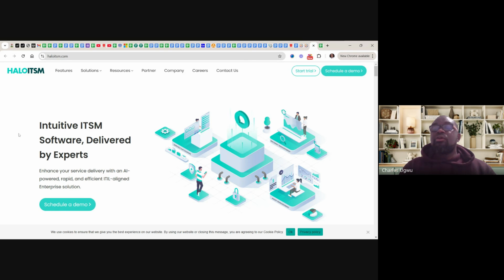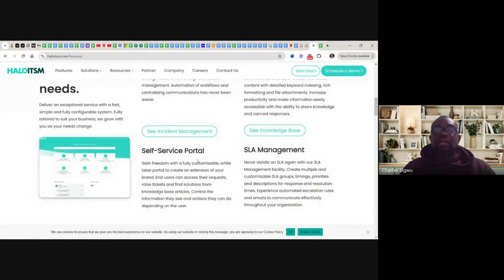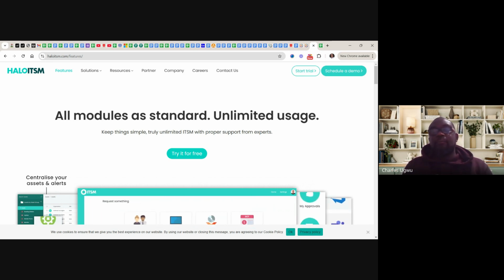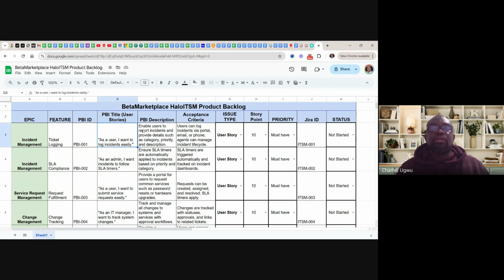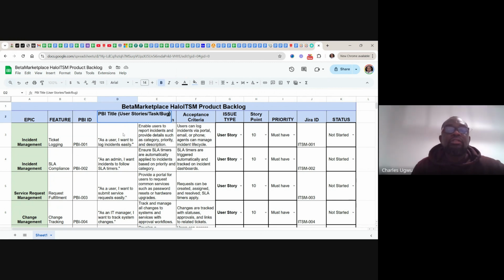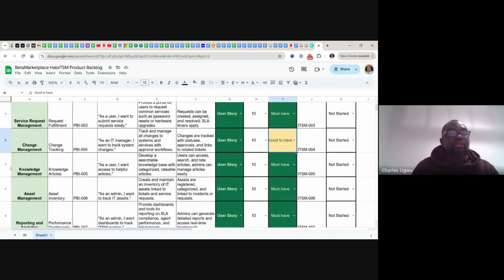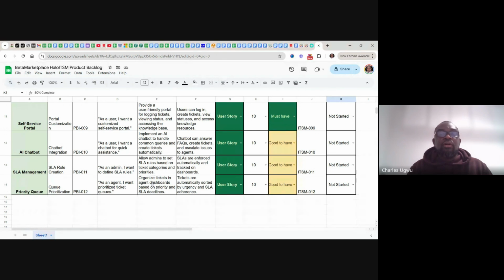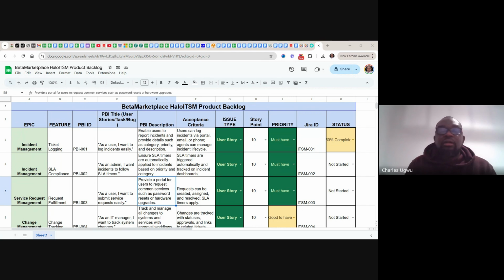14. BetaMarketplace HaloITSM Product Backlog